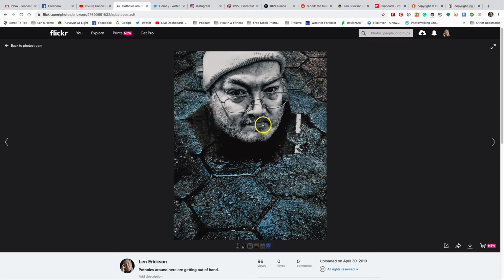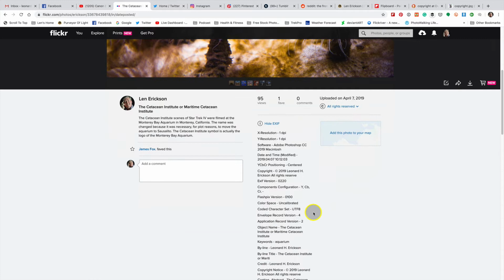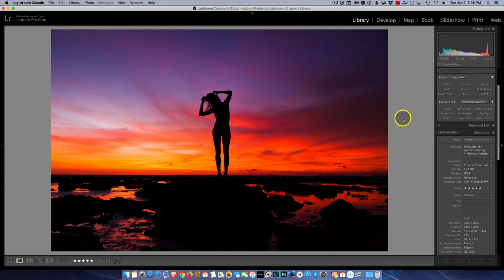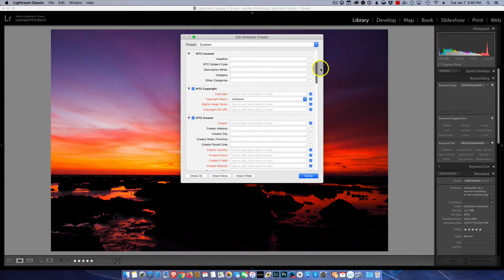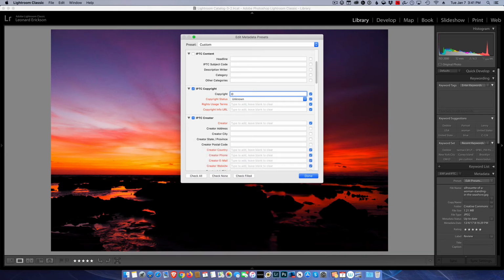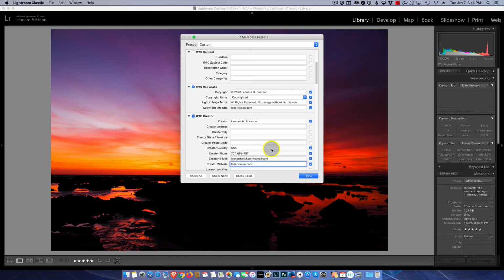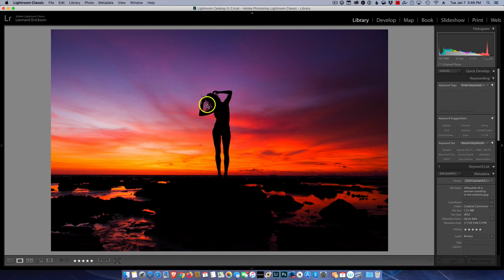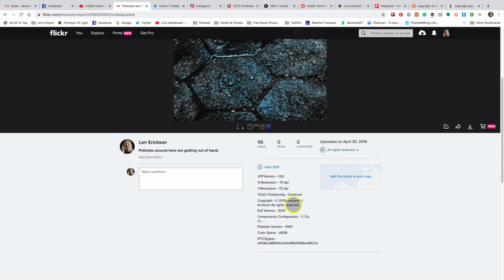How to add Copyright Info in Adobe Lightroom Classic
How and why you should us Lightroom CC Classic to add metadata to your images.